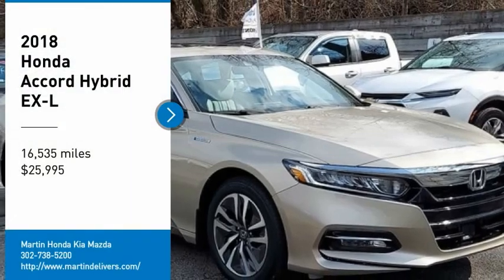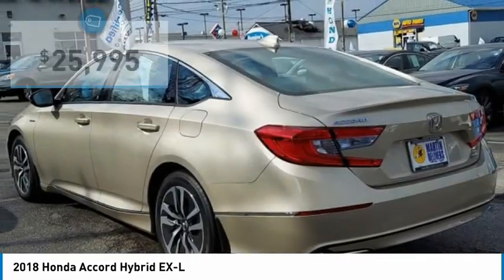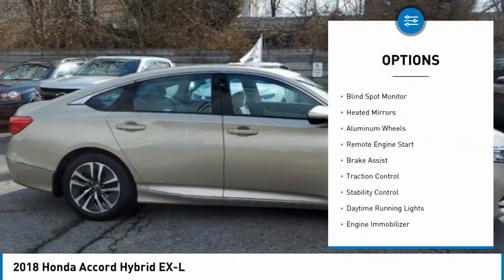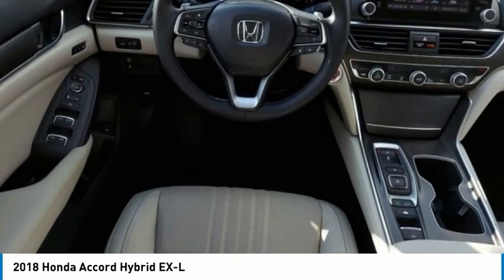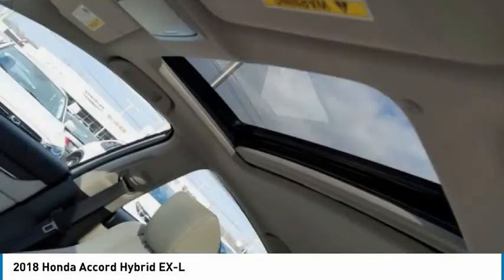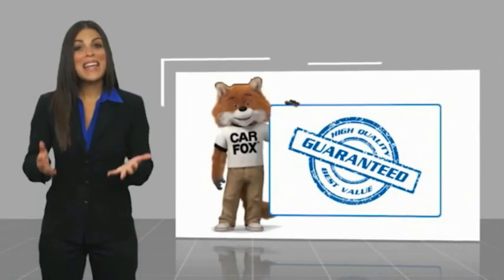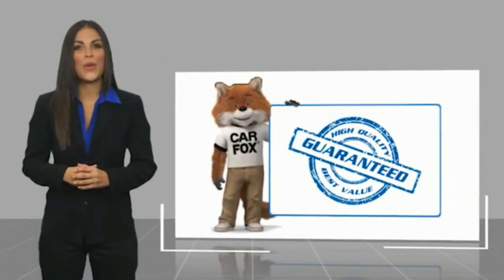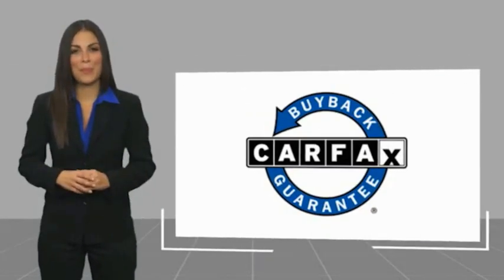2018 Honda Accord Hybrid Martin Honda Kia Mazda H205154B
2018 Honda Accord Hybrid EX-L

You'll love this 2018 Honda Accord Hybrid. This is a 4dr car you'll want to take home. Call and get in touch with Martin Honda Kia Mazda directly, and be the first to open the 4dr car door today!